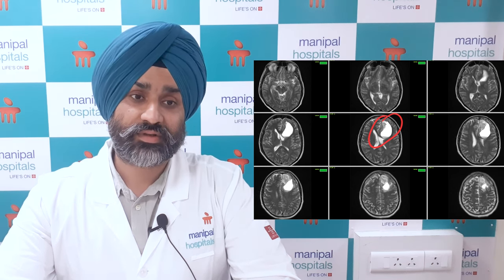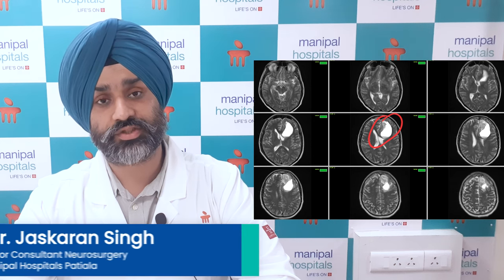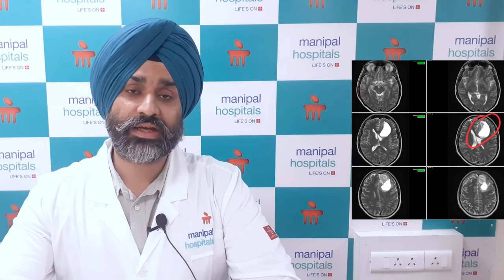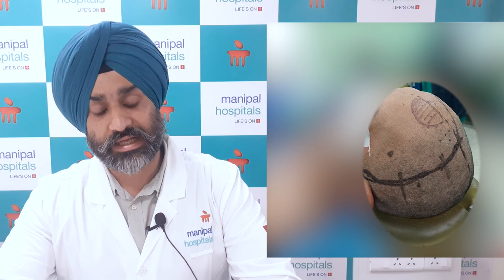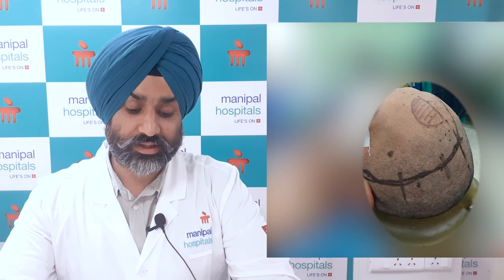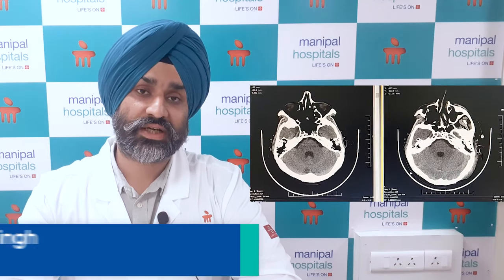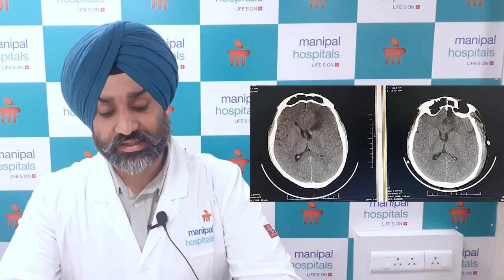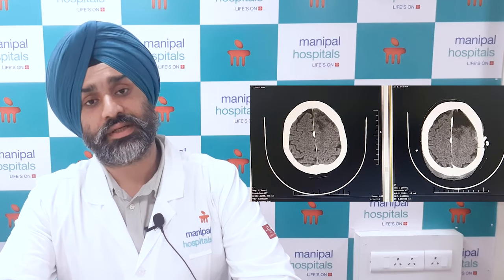Successful treatment of Brain Tumor | Dr. Jaskaran Singh | MH-Patiala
Dr. Jaskaran Singh, Senior Consultant Neurosurgery, Manipal Hospitals Patiala, talks about the treatment of a 46-year-old brain tumor patient in this informative video. Watch the complete video to learn about the advanced diagnosis and treatment used for successfully treating the patient.